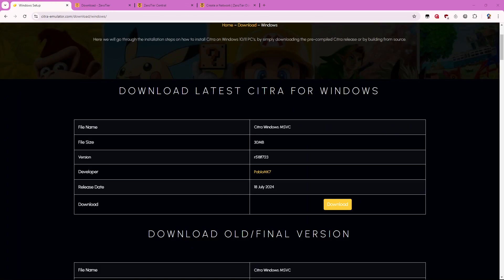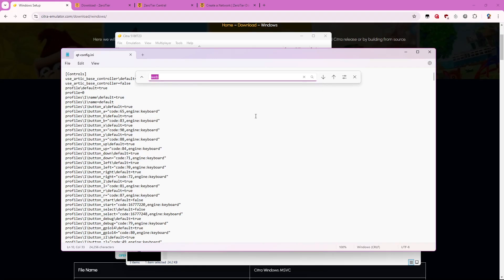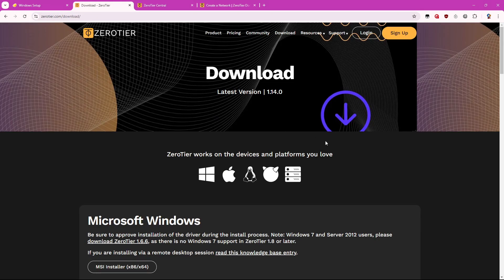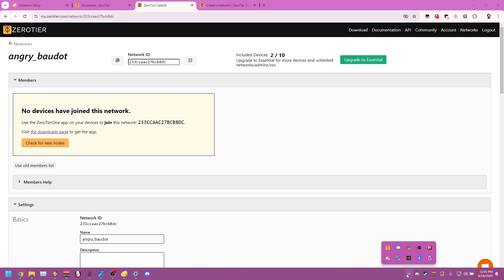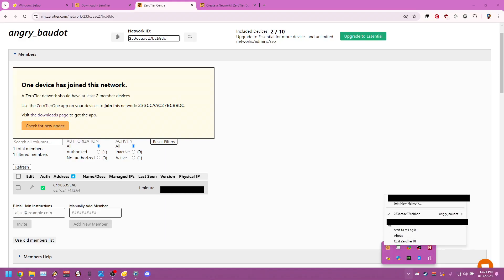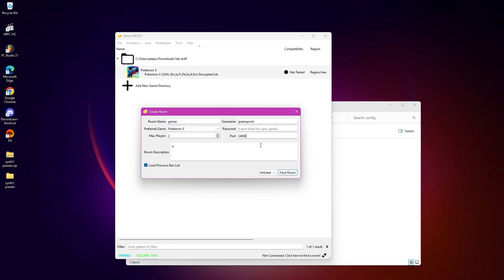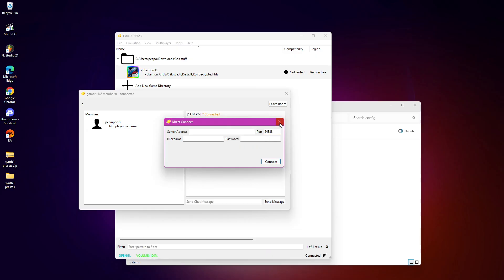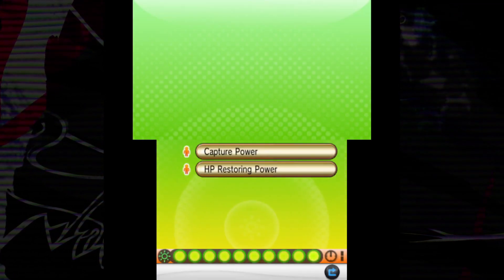How To Create and Host a Private Multiplayer Lobby In Citra In 2024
this text based guide on the zerotier website was also very useful if you prefer a text based guide

if for whatever reason you can't edit the qt-config.ini file, you can directly download an edited version

Note: If you're playing Pokémon games, this works with any compatible Pokémon game; you do not need to have the same game in order to play with other people (for example, I am playing Pokémon X and my friend is playing Pokémon Y, and we were still able to connect with each other).